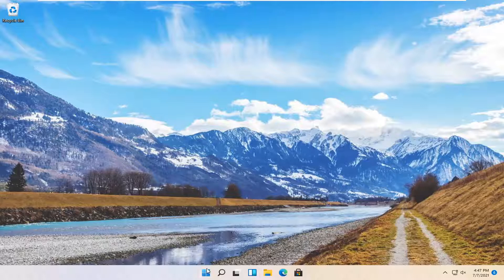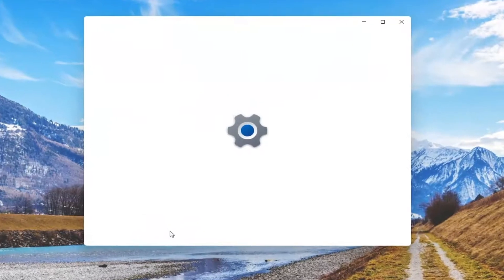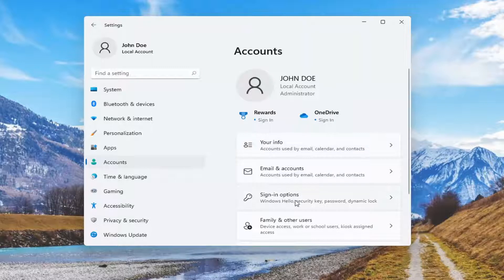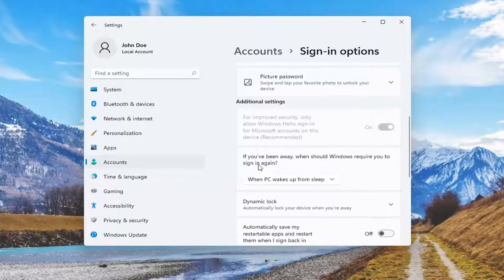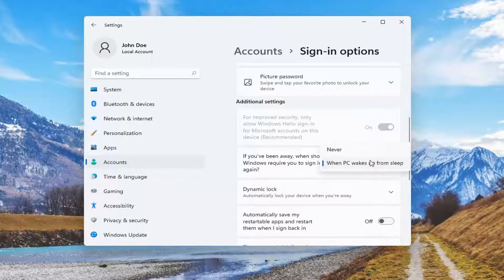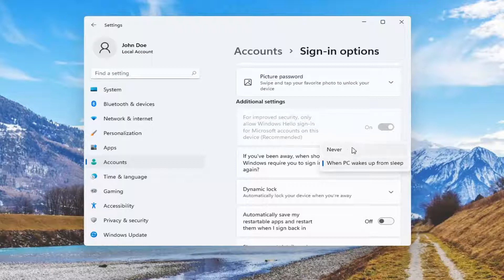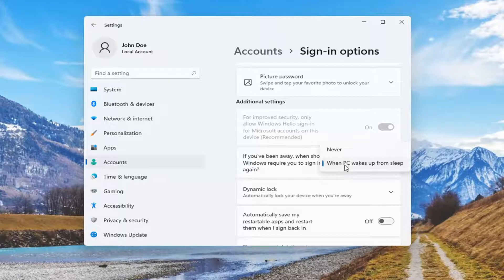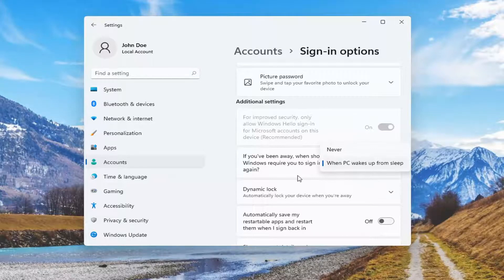How To Require or Disable Sign In After Sleep On Windows 11 [Tutorial]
Windows 11’s uniformity across devices is essential for usability, but it can also cause problems when updates change things. On some versions of the OS, Windows 11 disables login after sleep. On others, it needs a password, leading to confusion.

This can be particularly frustrating depending on your device type. Some users even run into errors like “authentication is required when this pc wakes from sleep”. On laptops, it’s a good idea to enable login after sleep to keep secure while on the move. If you have a stationary PC, there’s a good chance you can get by with Windows 11’s skip password feature.

Windows 11 includes several features to safeguard your device and files. In particular, one feature is the ability to lock the device when certain events occur, such as when resuming from sleep.

Although requiring to sign in after resuming from sleep adds an extra layer of security, if you are the only person using the device at home, re-entering the password can add unnecessary steps.